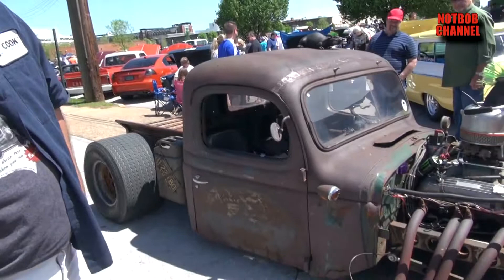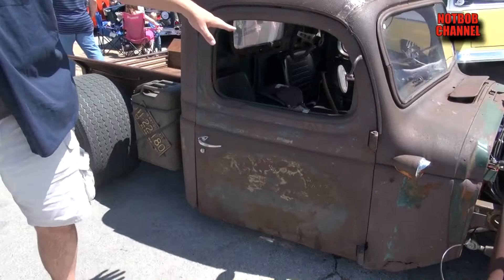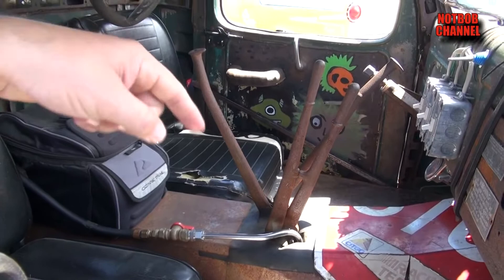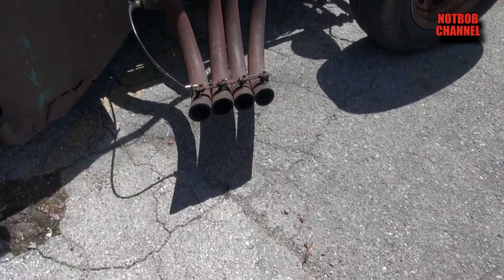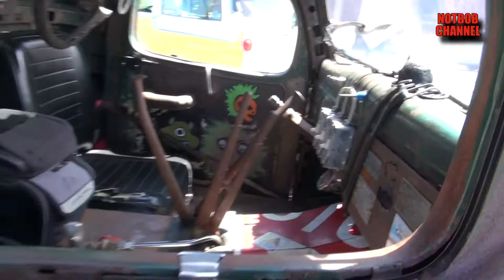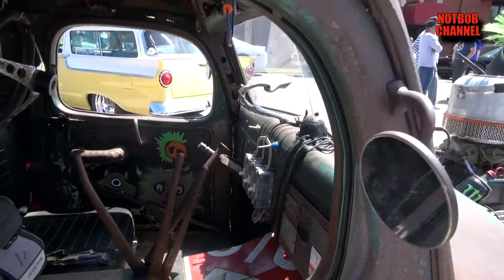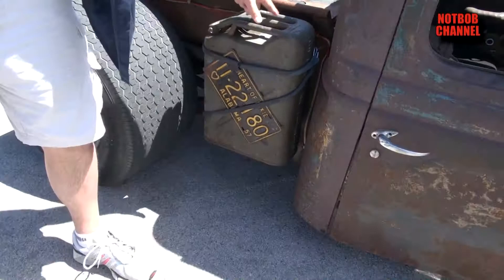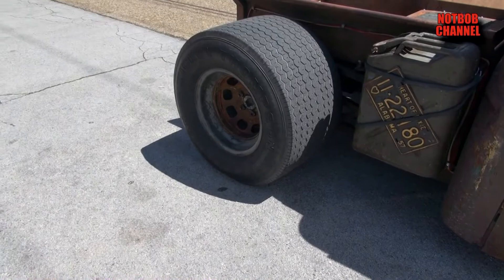1939 Dodge Rat Rod Truck 2015 Coker Tire Cruise In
Patrick's 1939 Dodge Rat Rod Truck was a crowd pleaser at the 2015 Coker Tire Cruise In in Chattanooga, TN. With 18" tires, plenty of rust and equal parts of ingenuity and attitude, no one can question whether or not this is actually a rat.

Big THANKS to Patrick for taking the time to talk to me about his build and letting me share it with everyone.

Thanks to Coker Tire for putting on this great event too.